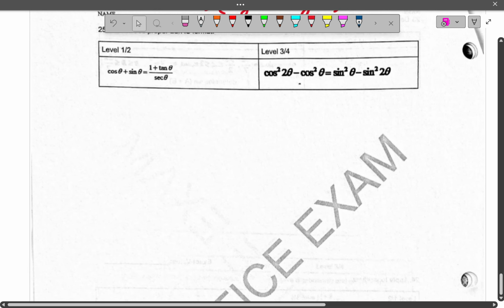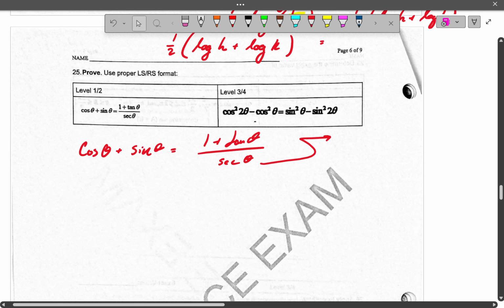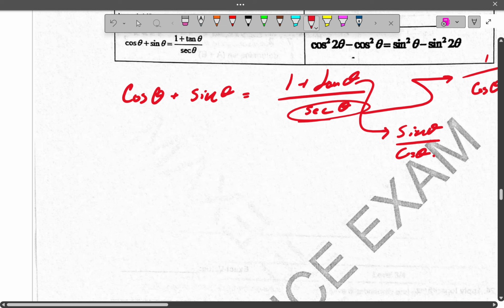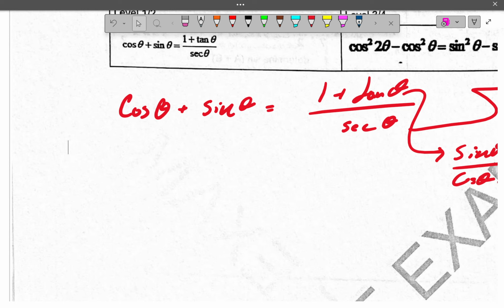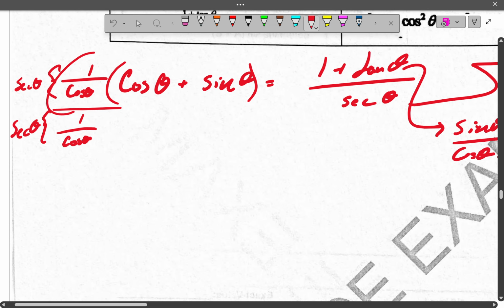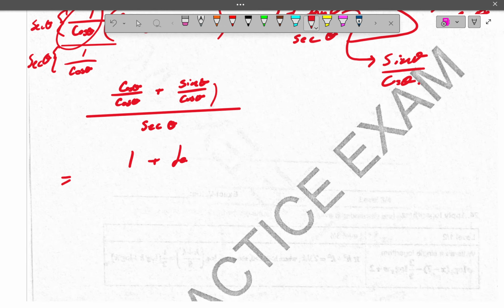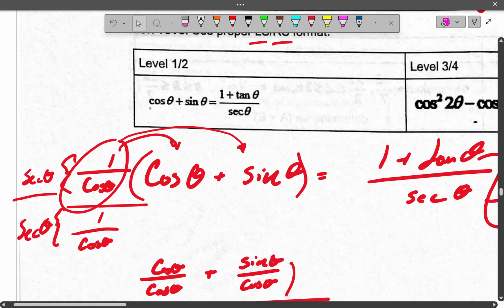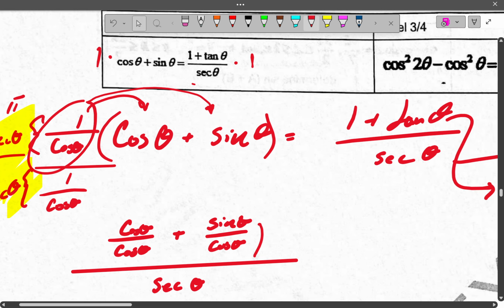Exam Review Part 5 Q25